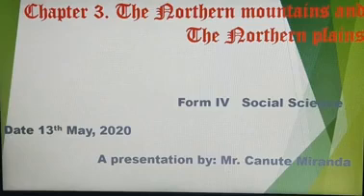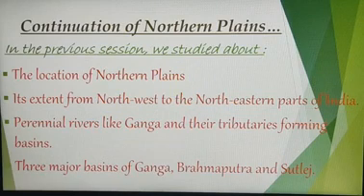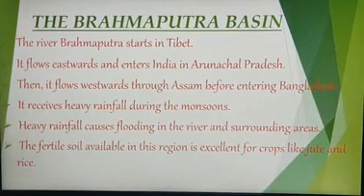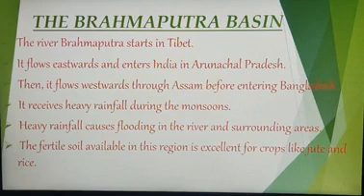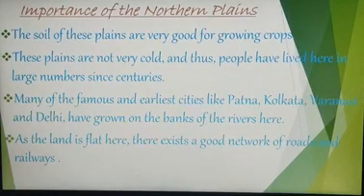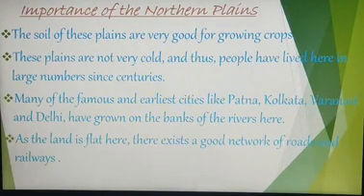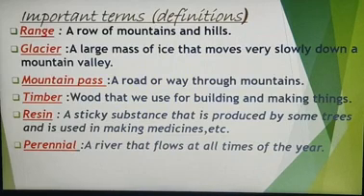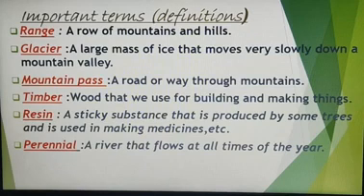Mr Canute Miranda Form 4 Social Studies Video 4 1